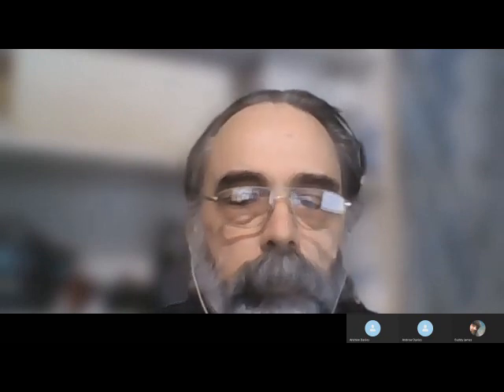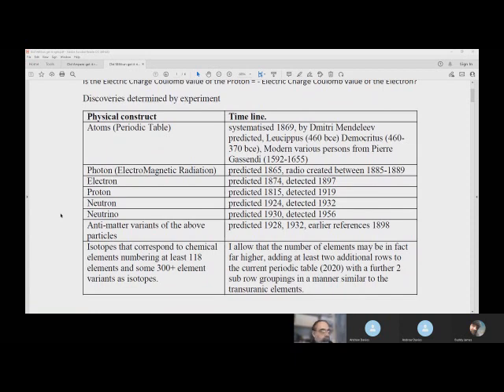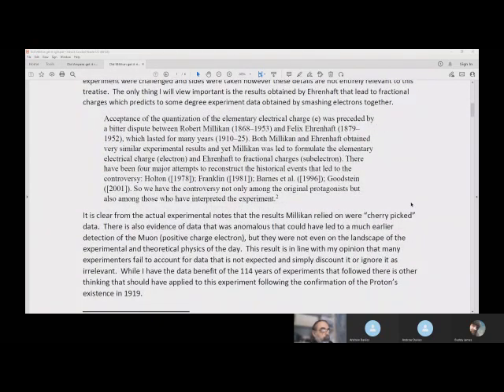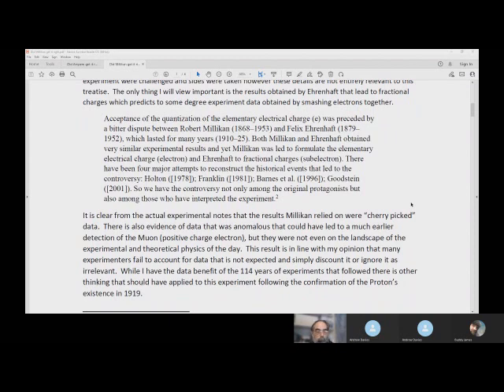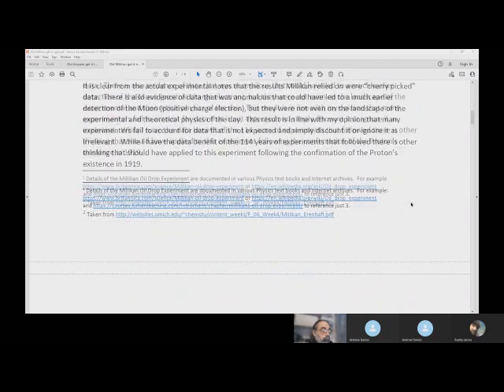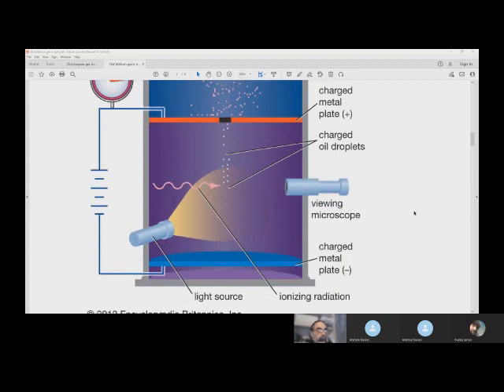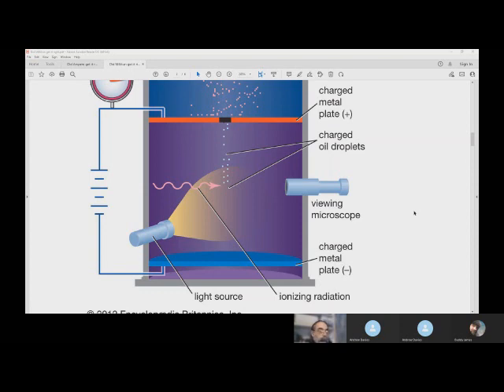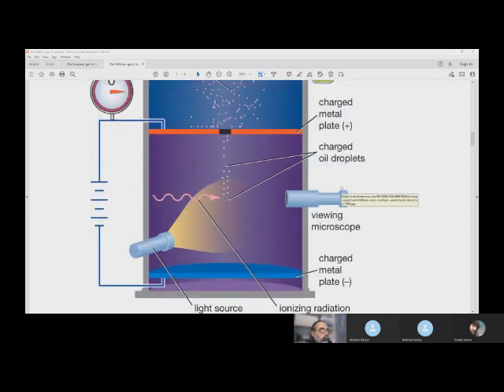2022 EM World Expo- Robert Ashcroft / The Truth About the Millikan Experiment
Welcome To The 1st Anual 2022 Electromagnetic World Expo! A Two Day Event, Saturday August 13th online and Sunday August 14th In Detroit Michigan at the Tangent Gallery.

Robert Ashcroft has a Bachelor of Applied Computer Science.  Various fields in computing as a career culminating with Data Architect for a Australian Government Agency, primarily involved in documenting data standards and business modelling for development of automated system.  Now semi-retired examining basis physics from 2014 examining the fundamental building blocks that produce our universe.

The EM World Expo is a Feature of The Geometric View and is a Loveiswatching Production.